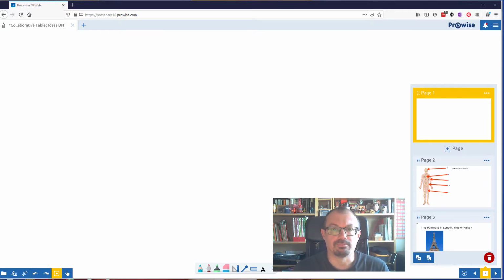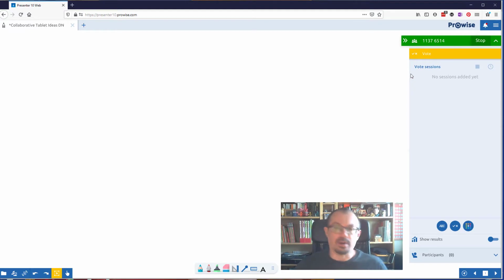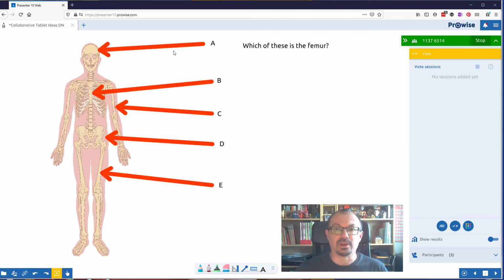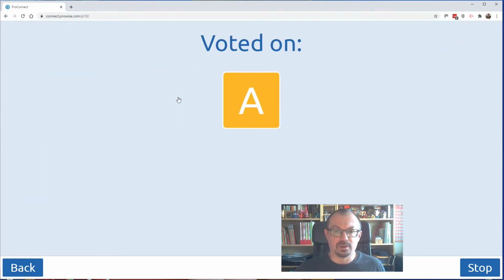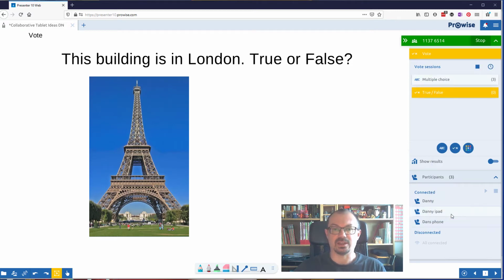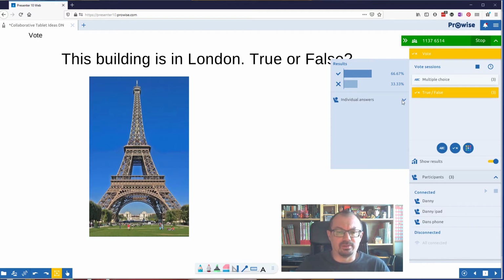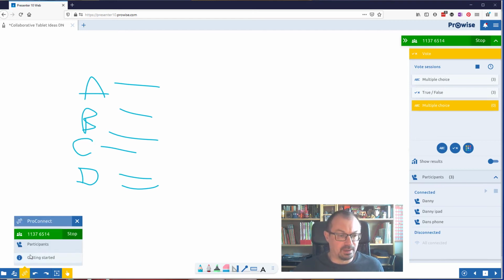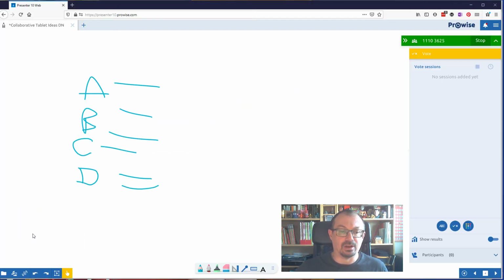How to use Prowise ProConnect and Presenter 10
A short tutorial to show how to use the ProConnect features of Prowise Presenter 10 to connect student devices for polling. This lets you  quickly carry out assessment of pupil understanding at any point in your lesson.

Prowise Presenter is free interactive whiteboard software that will run not only on Prowise Interactive Screens, but also on any other brand of whiteboard or screen such as Smartboards or Promethean Activboards.